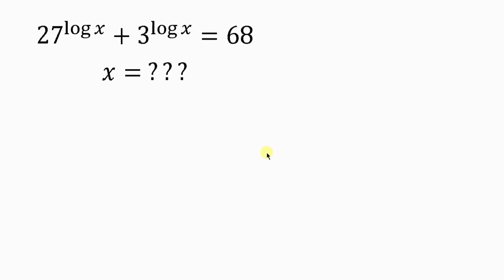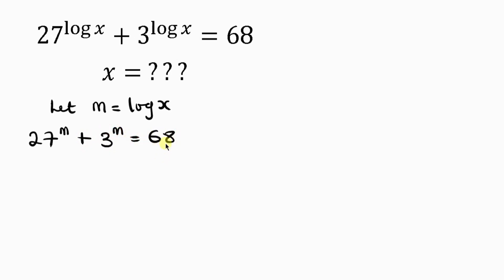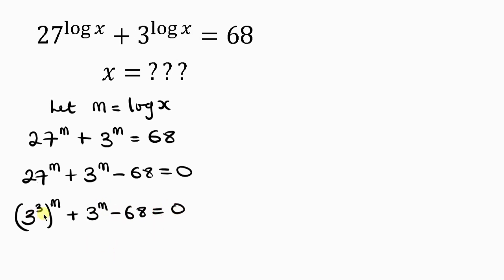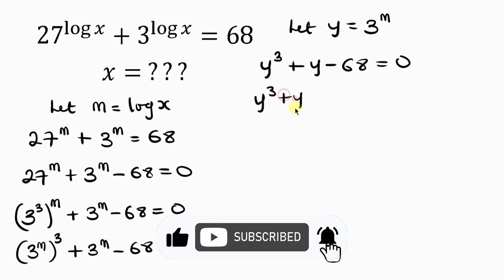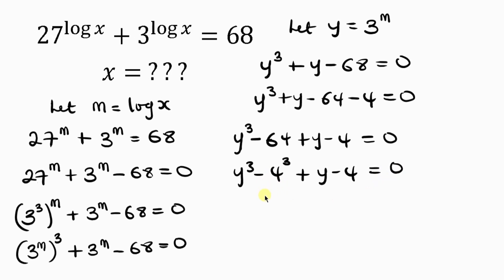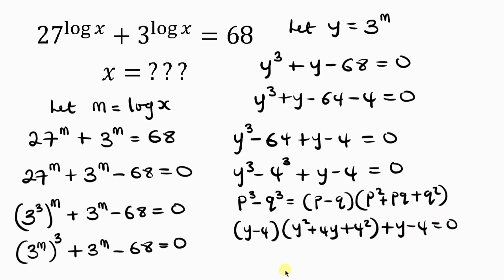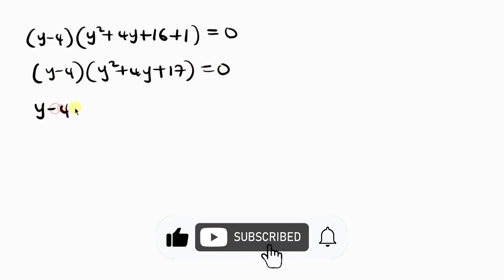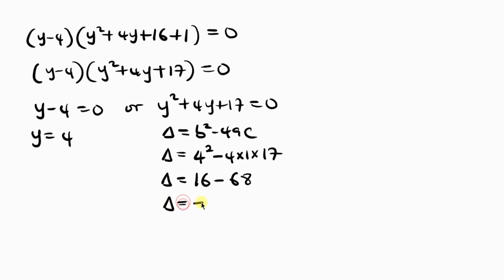Germany Math olympiad question | Logarithm Equation | Algebra | Exponential Problem | What is x=???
How to solve Logarithm exponential equation